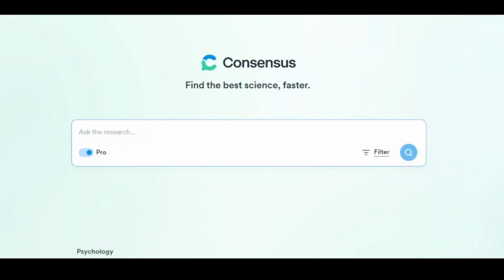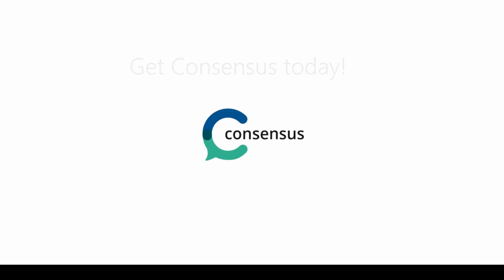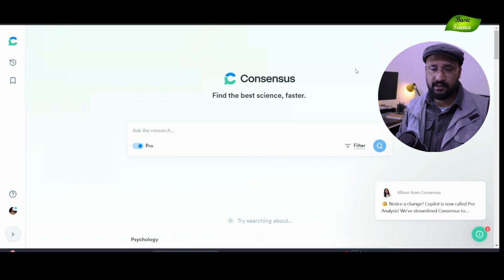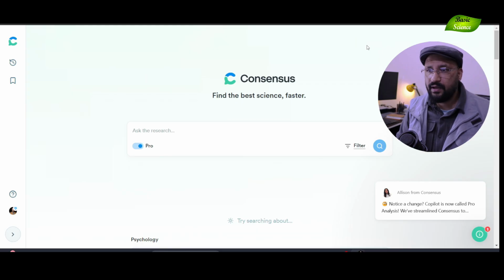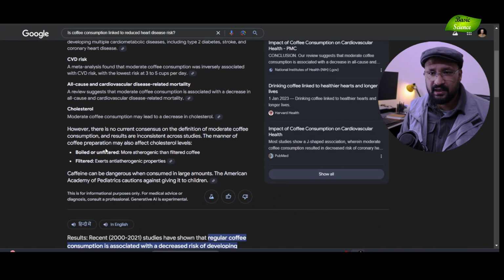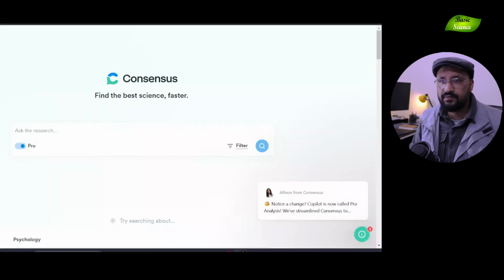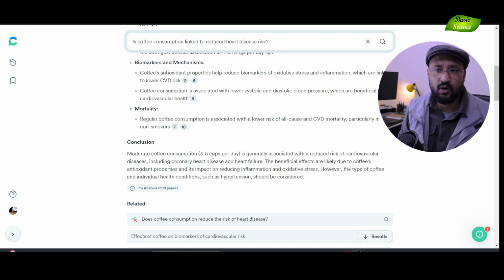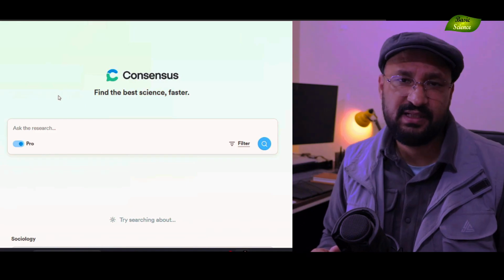Consensus vs Chat GPT and Google | Research | Literature Search| Basic Science Series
Benefits of Consensus
• Evidence-Based Answers: Sources responses from peer-reviewed research for scientific reliability.
• Transparency: Cites all sources, ensuring users can verify the information.
• Focused on Research: Tailored for academic and professional use, providing precise answers to research-related questions.
• Reduces Misinformation: Relies on verified studies, avoiding speculation or unverified claims.
• Efficient Information Retrieval: Streamlines access to relevant research findings without the need for extensive manual filtering.
• Supports Decision-Making: Provides data-backed insights ideal for evidence-based decisions.
Limitations of ChatGPT
• Lacks Source Verification: Does not cite specific sources, which can make information less reliable.
• Prone to Errors: May generate plausible-sounding but incorrect or outdated information.
• Generalized Responses: Focuses on conversational and creative flexibility rather than research accuracy.
• No Research Prioritization: Does not prioritize peer-reviewed or scientifically validated content.
Limitations of Google
• Overwhelming Results: Often provides too many unfiltered search results, requiring users to manually assess credibility.
• Popularity Bias: Search rankings may prioritize trending or popular content over scientifically accurate information.
• Misinformation Risks: May lead to unverified or non-academic sources being presented as reliable information.
• Time-Consuming: Requires additional effort to identify and validate credible research sources.